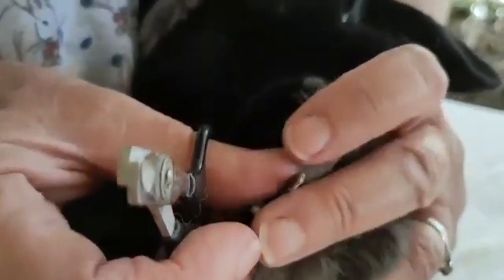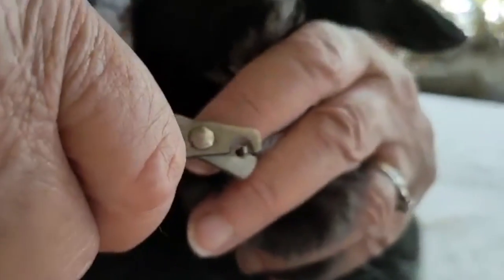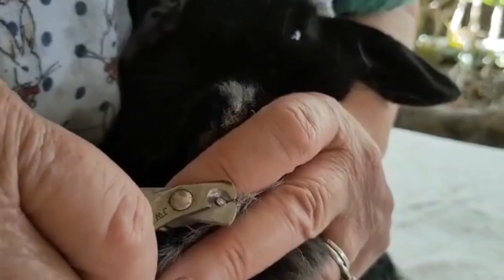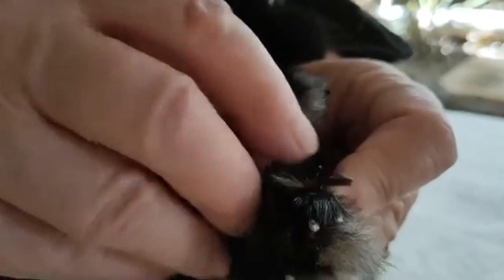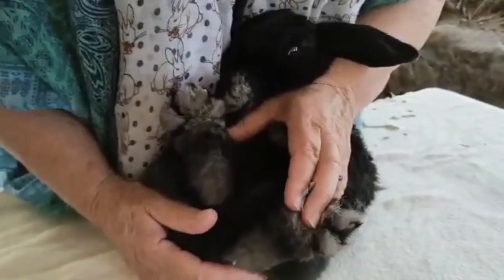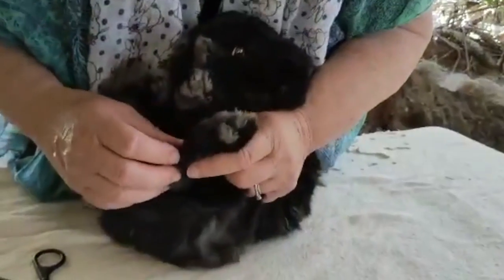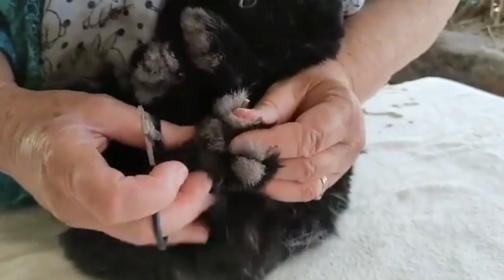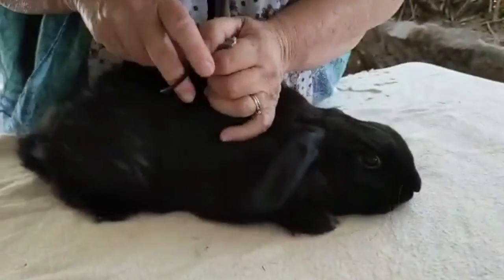HOW TO CLIP DARK BUNNY NAILS | The Rabbit Sanctuary Australia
For some people, the idea of clipping their rabbit's dark nails is stress inducing, afraid of cutting the quick. In this video Kim will show you some tips and tricks in how to clip dark bunny nails.